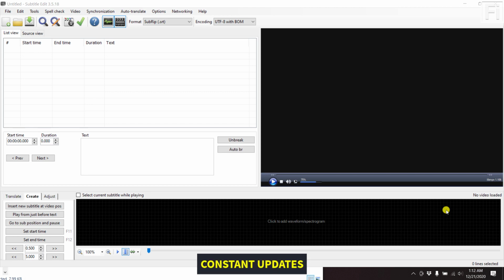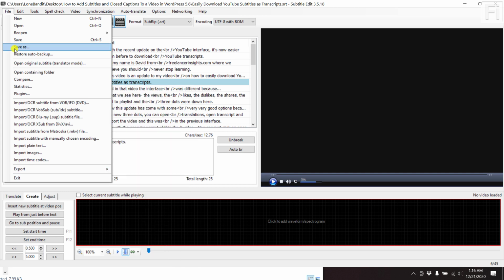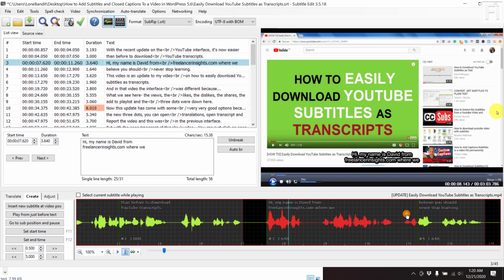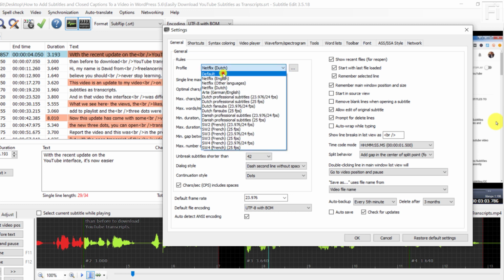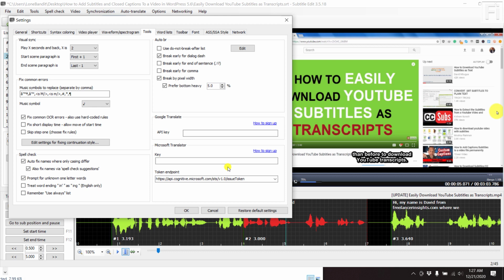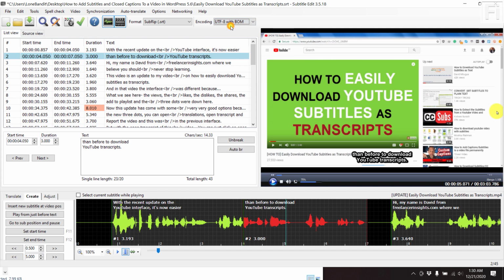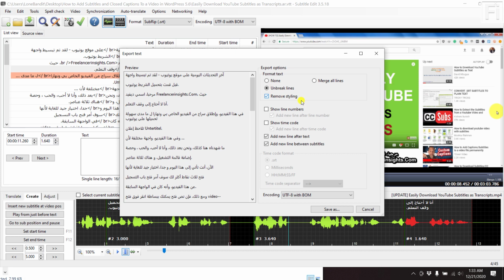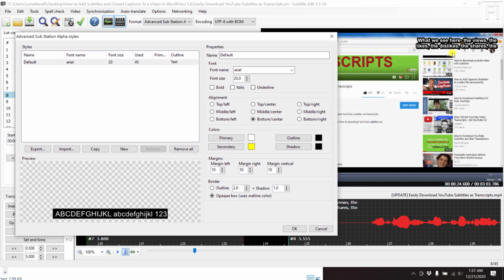Subtitle Edit Review - The Best Free Subtitling and Captioning Software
In this video, I'll talk about Subtitle Edit which is the Best Free Subtitling and Captioning Software in my opinion available for Windows and Linux.

Although this video goes over some of the best features in Subtitle Edit, I'll mention 2 features that if they were added would make Subtitle Edit the ultimate subtitling and captioning software competing with paid applications.

If you're interested in skipping through the video, check the timestamps below.

00:00 -Introduction
01:20 - It's Free
02:00 - Constantly Updated
02:55 - 30+ Languages Supported
03:49 - 280+ Subtitle and Caption Formats Supported
06:06 - The Layout
08:40 -Highly Configurable
13:10 - Waveform Configurations
17:13 - Encoding
18:09 - Right To Left Languages
21:42 - Alignment and Positioning
23:19 - Issue 1: Alignment and Positioning
25:09 - Issue 2: Burn in Subtitles

Burning in Subtitles to Video is no longer an issue in Subtitle Edit since the update of Subtitle Edit 3.6.2, Subtitle Edit now ships with the option to Generate Burned in Subtitles to a video.